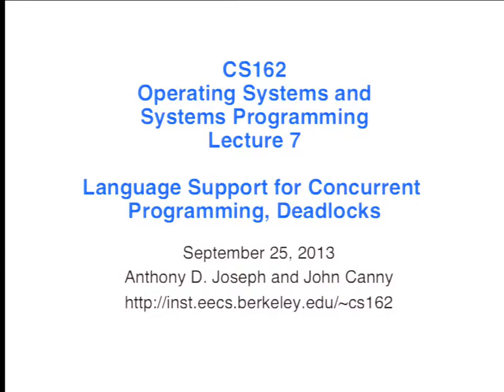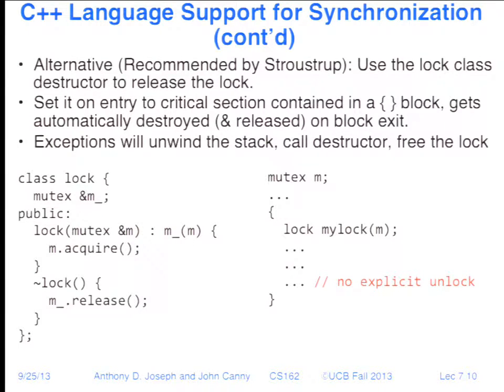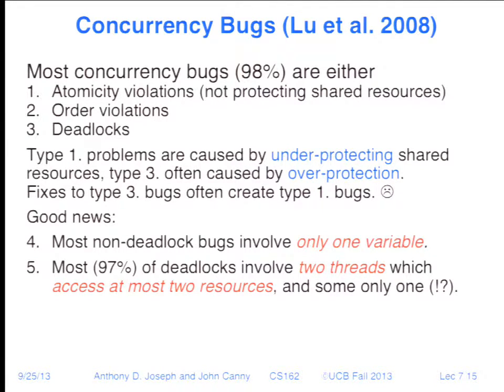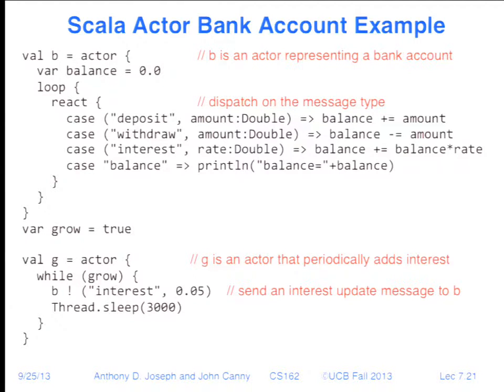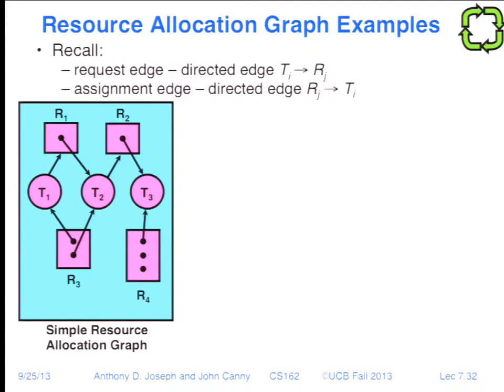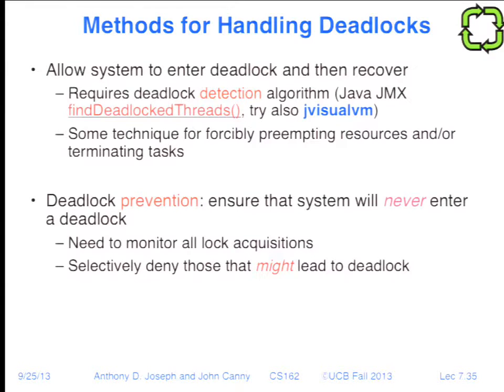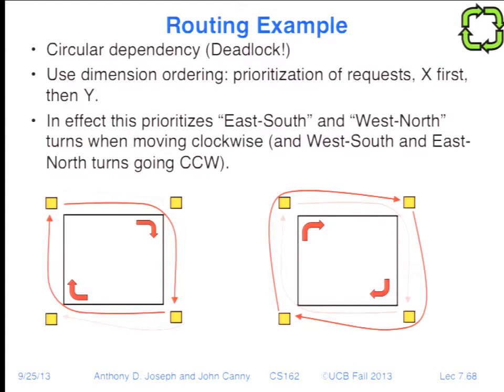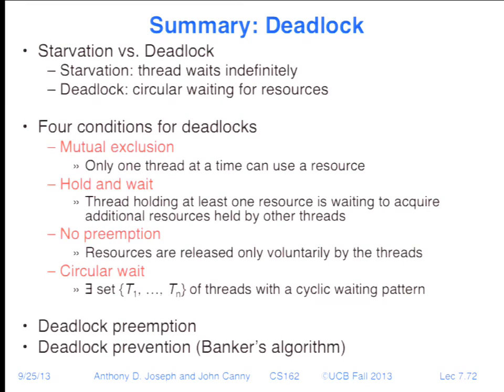Lecture 07. Language Support for Concurrent Programming, Deadlocks (CS 162, Fall 2013, UC Berkeley)